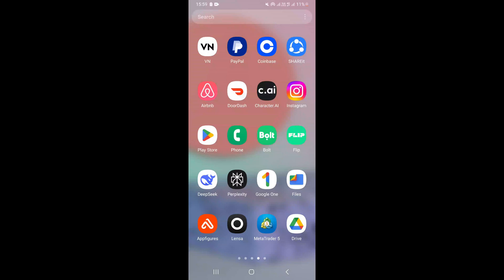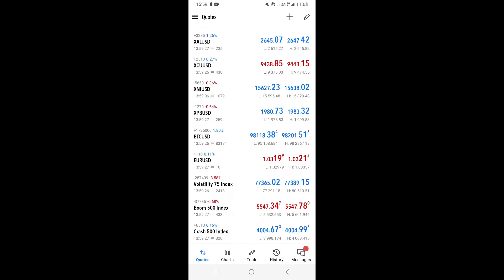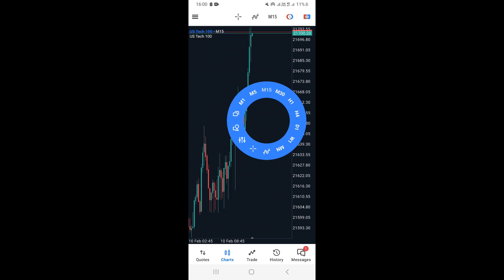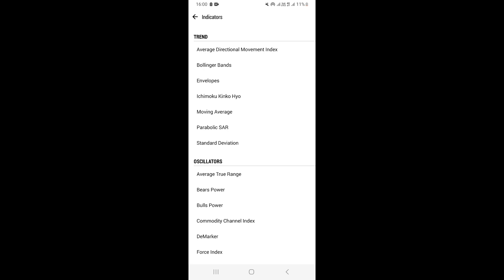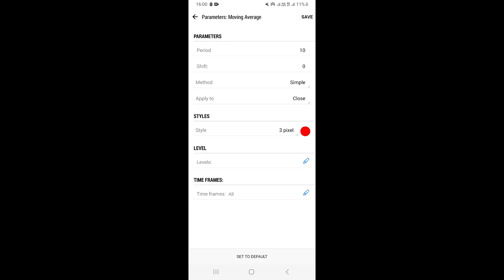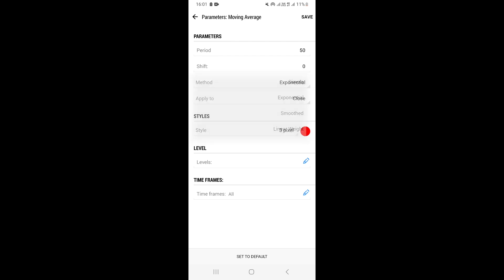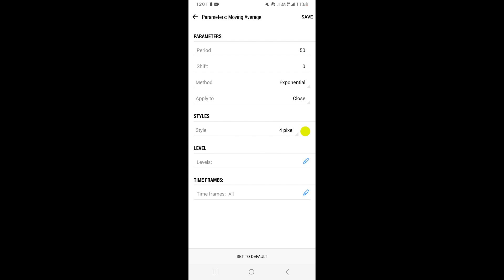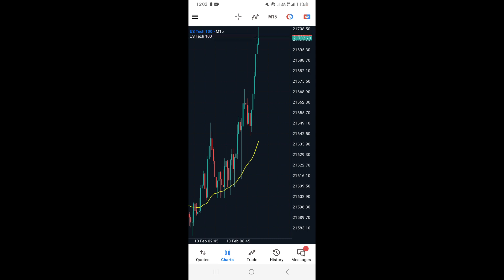How To Add Indicators On Metatrader 5 Mobile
In this video i'm going to show you, how to add indicators on Metatrader 5 mobile